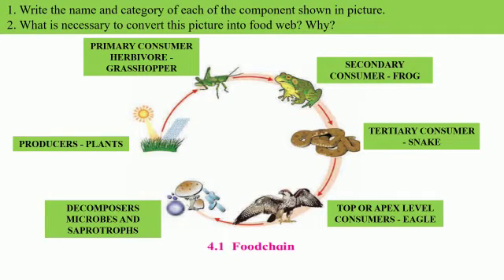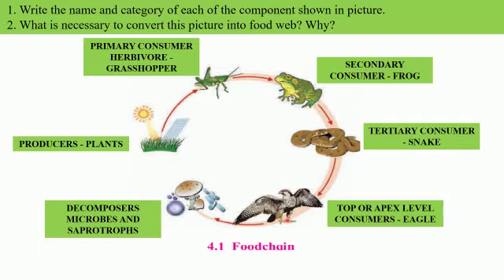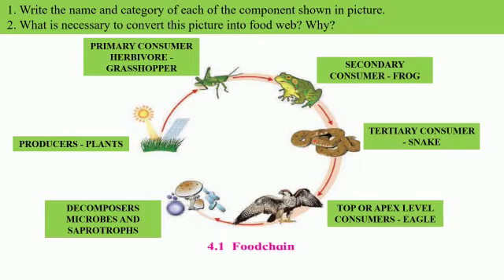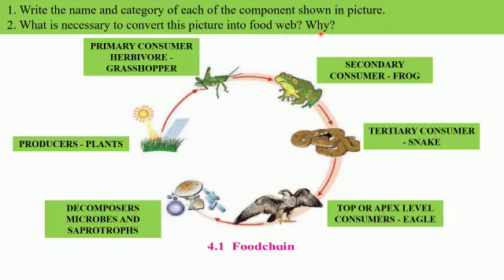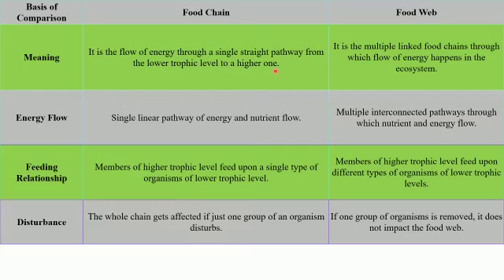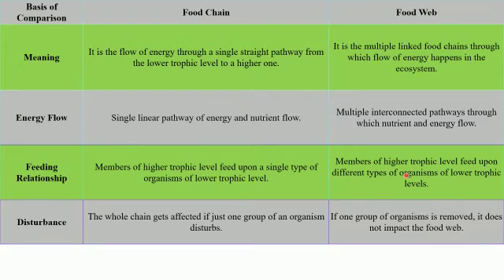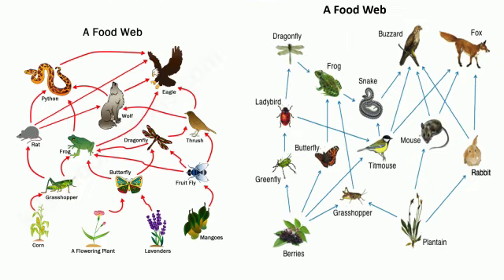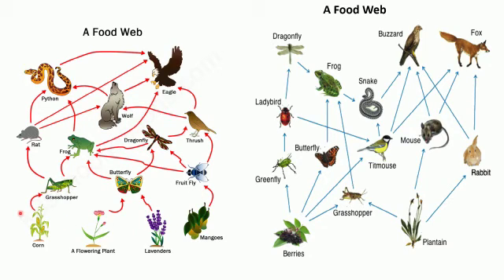Science_std10_18 Dec_2